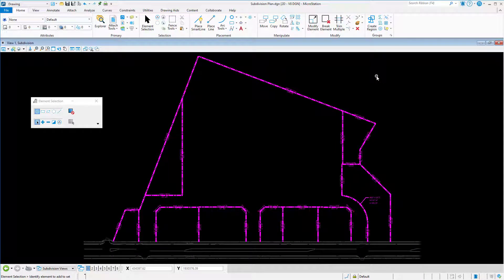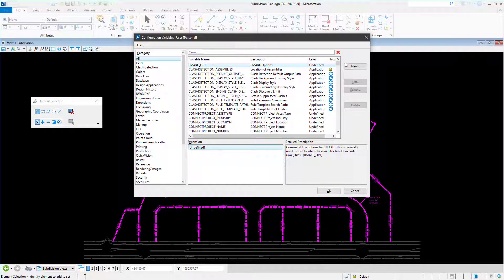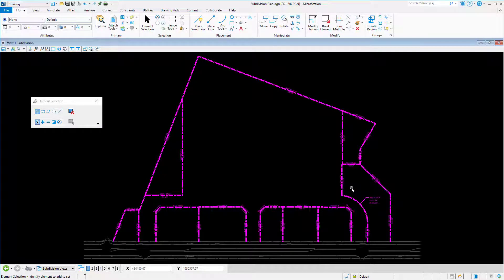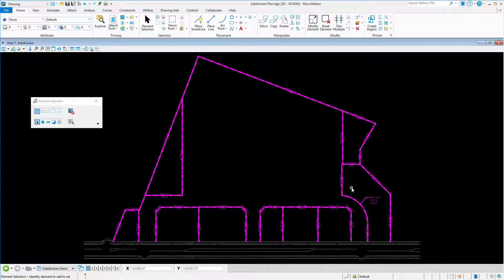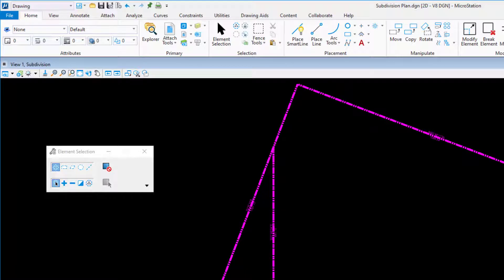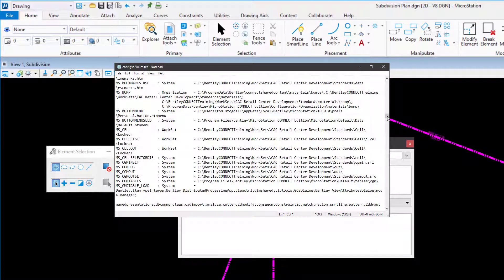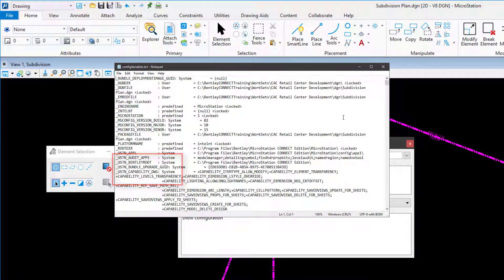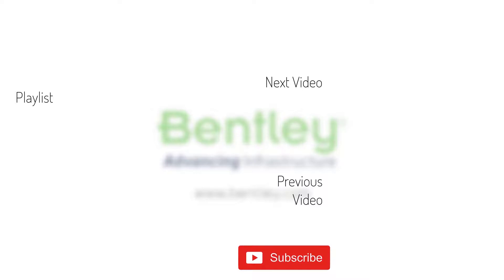The "show configuration" Key-in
Have you ever wanted to view configuration variable information but did not want to run a debug? Access configuration information quickly and easily from within MicroStation.